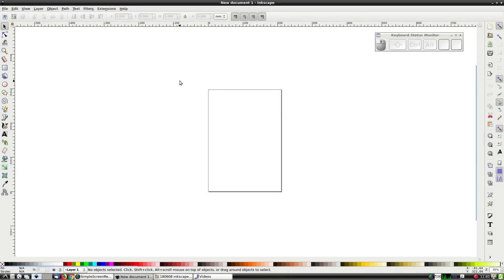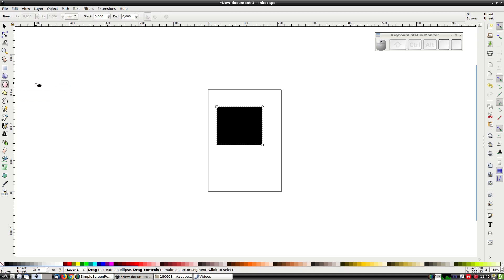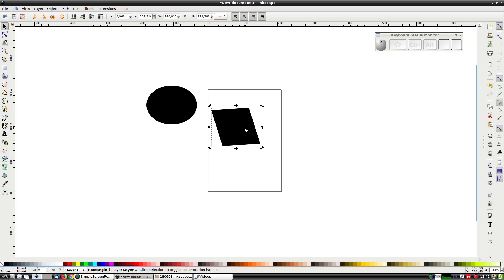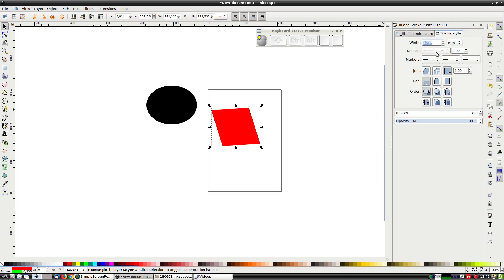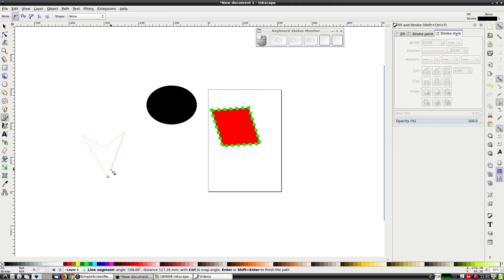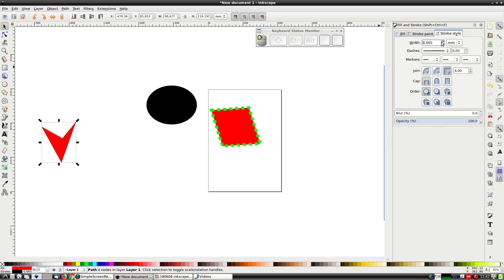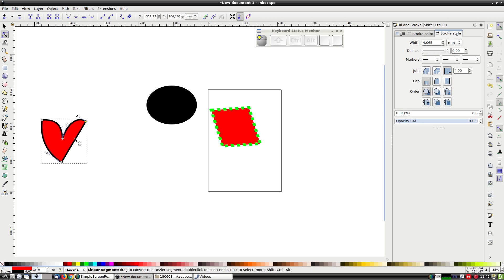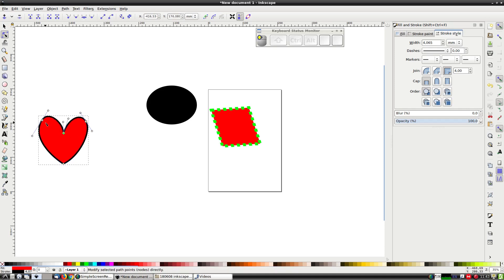Inkscape Quick Start Tutorial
Inkscape Quickstart:
This video is designed to help people who are interested in vector graphics in general and inksape in particular to hit the ground running. In this video you will very quickly learn to make some pretty good illustrations!

Have fun!

Chapters
0:00 Welcome
0:20 Tools
1:28 Bezier curves
2:04 Node editor
2:57 Practice project